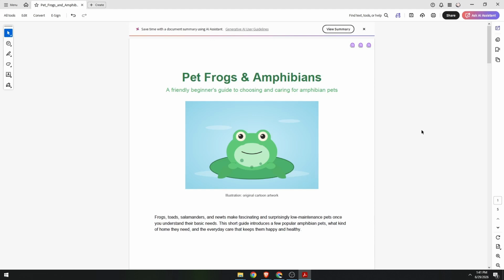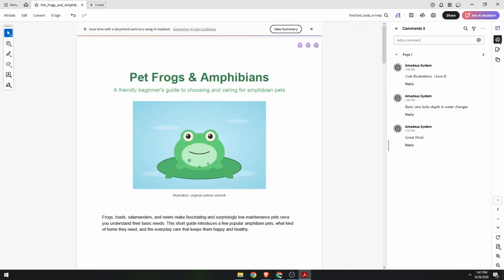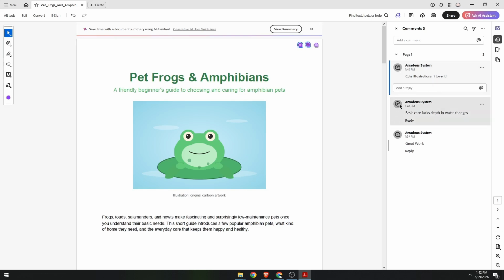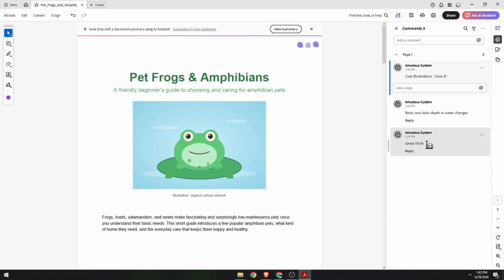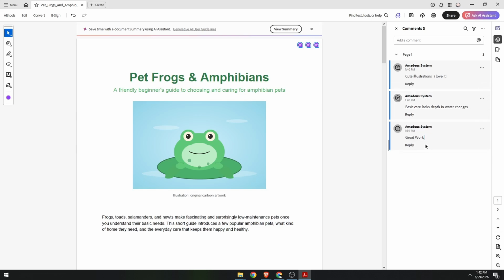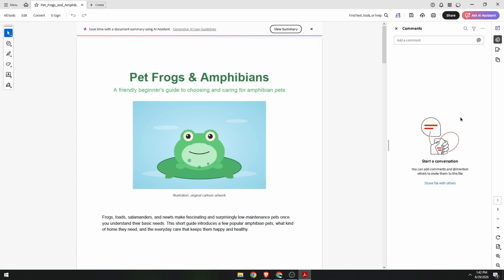How to Delete All Comments in a PDF at Once in 2026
How to Remove All Highlights and Comments from PDF in 2026

How to delete all comments in a PDF at once is a helpful topic for anyone who wants to clean up a PDF document, remove annotations, and prepare a file for sharing, printing, submitting, or final review. PDF comments can include notes, highlights, text boxes, drawing marks, stamps, replies, and markup added during editing or collaboration, so removing them can make a document look cleaner and more professional.

As PDF files continue to be used worldwide for work, school, business, legal documents, forms, manuals, and reports, managing comments has become an important part of document editing. Whether someone uses PDFs casually or professionally, knowing how to delete all comments in a PDF at once can make cleanup easier, faster, and more practical.